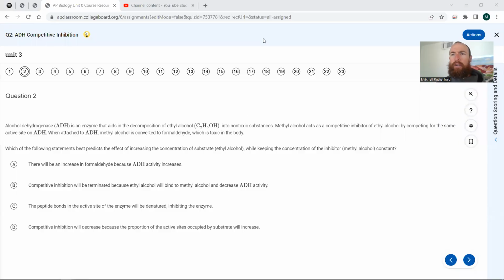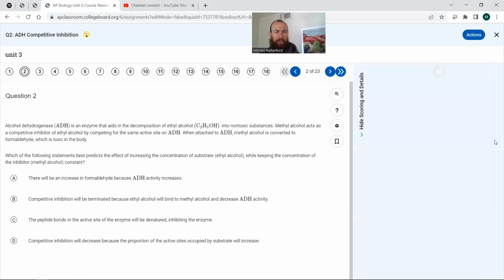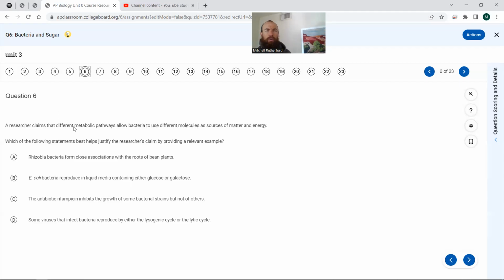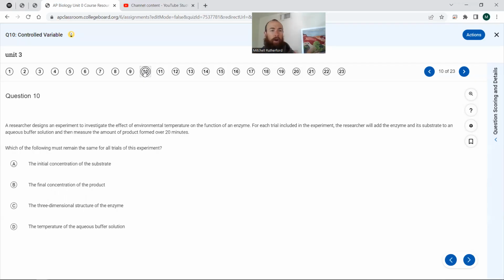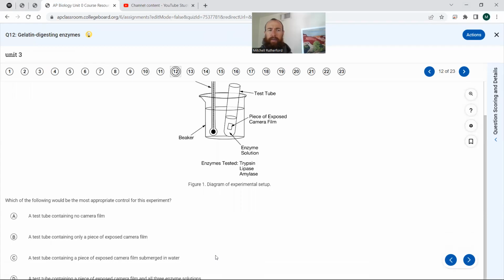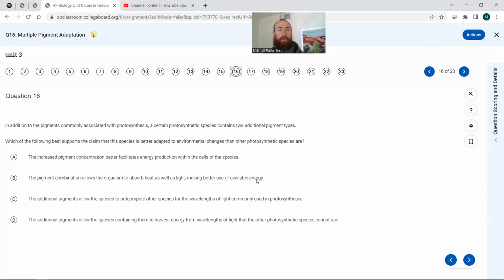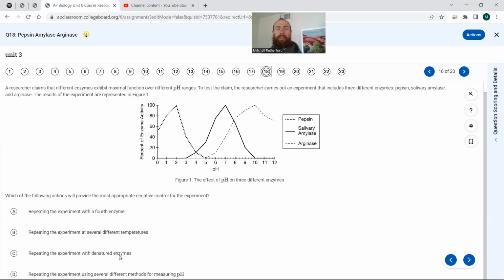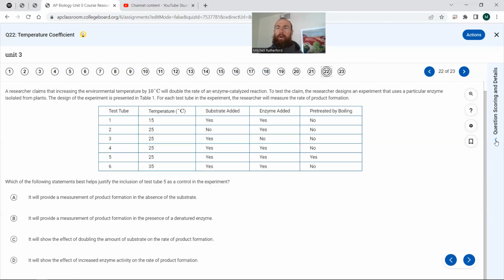APbio APcollegeboard MCquestions unit 3 tutorial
zoom tutorial going through the evens in multiple choice in unit 3 energy: photosynthesis and cell respiration